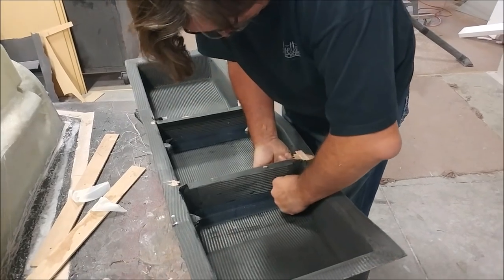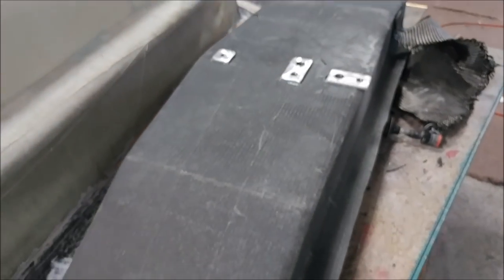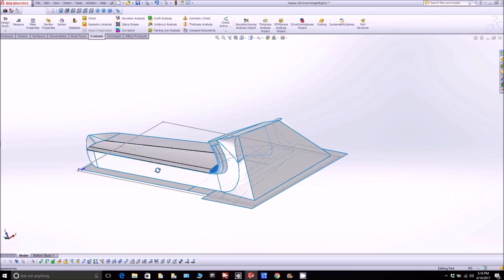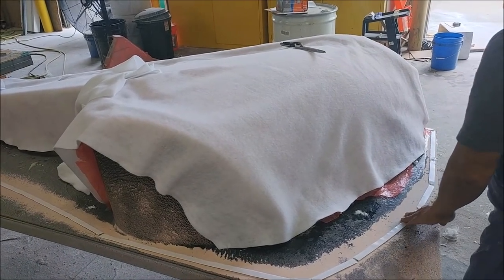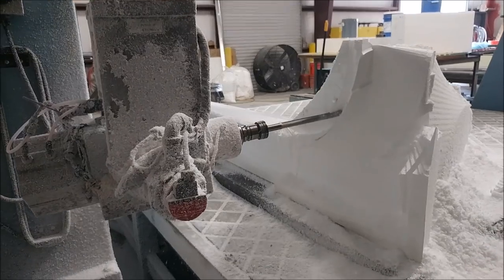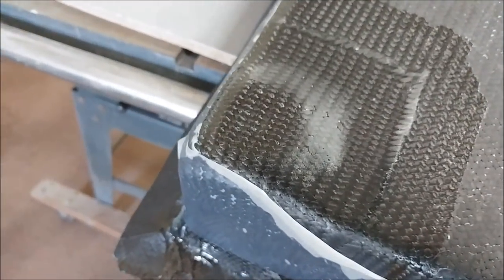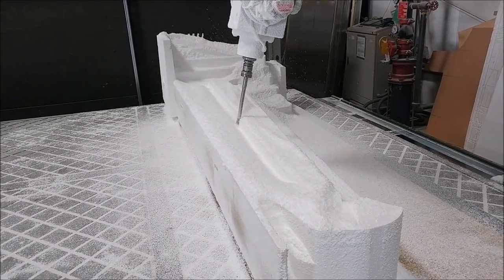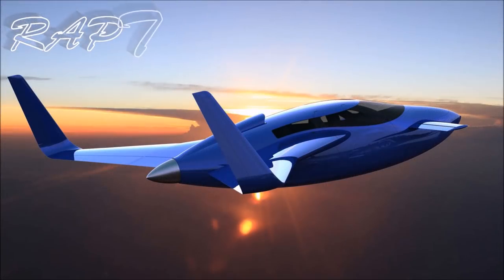Getting the Shafts - More pieces of the belt drive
We picked up the shafts for the belt drive from the CNC shop. We also began work on the plugs for the inner winglet skin molds.